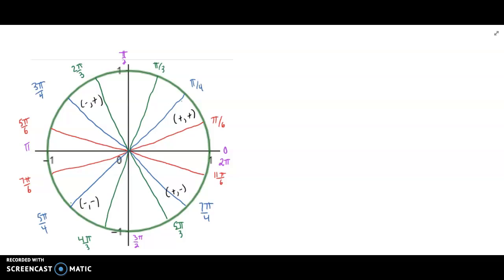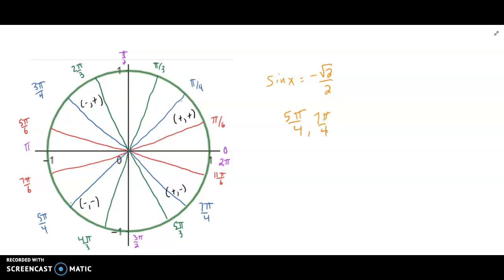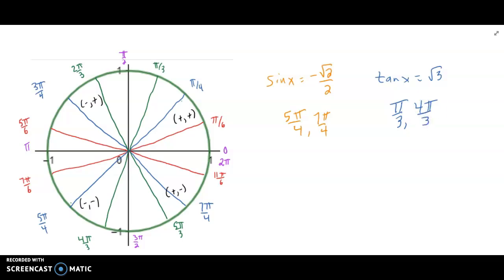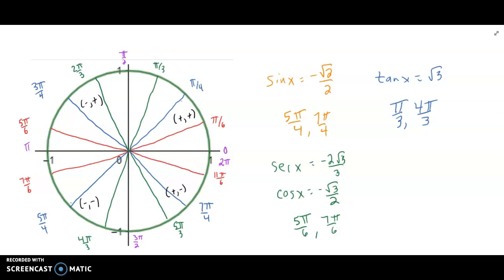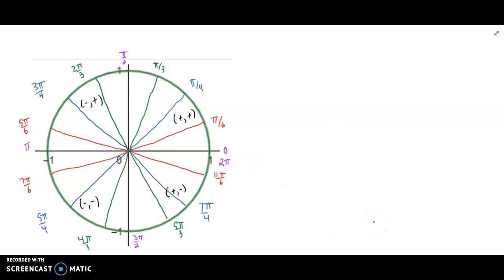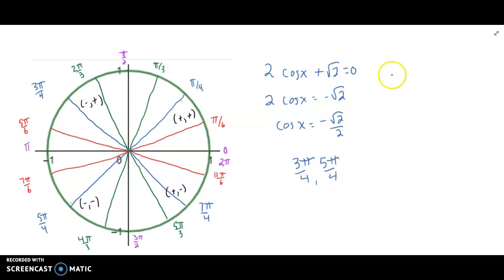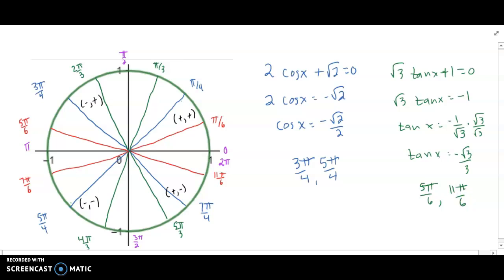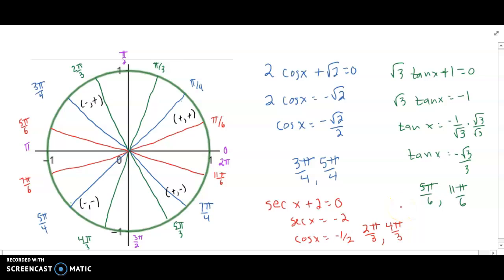Solving Trig Equations 1 - Basic Trig Equations